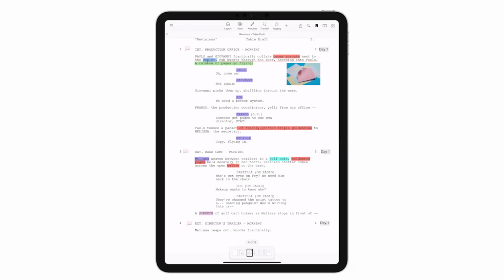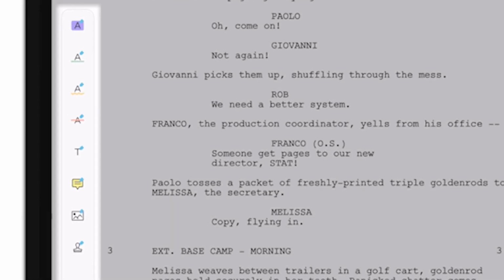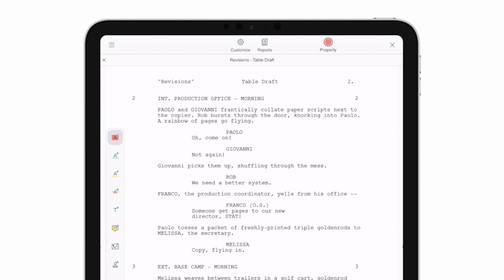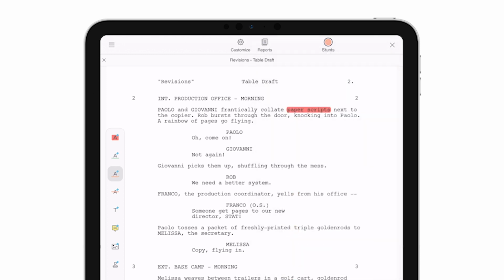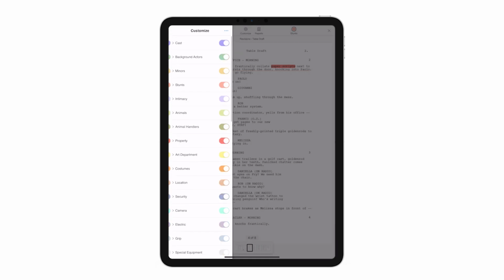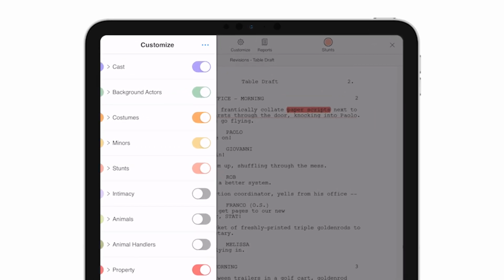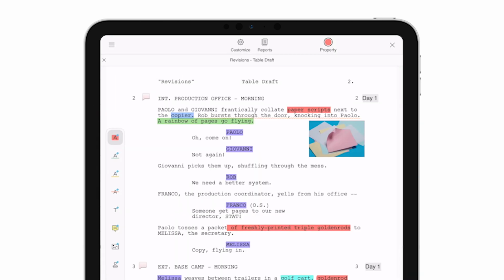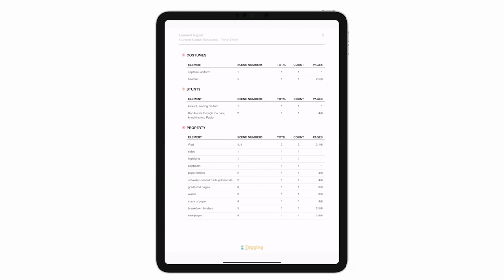Break down scripts with Scriptation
Streamline your script breakdown with Scriptation Tagging - your new toolkit to break down scripts, tag elements, and generate summary reports.